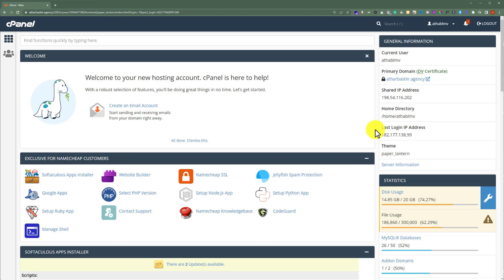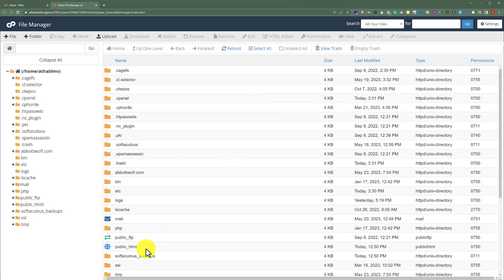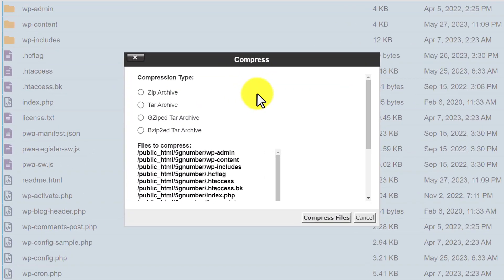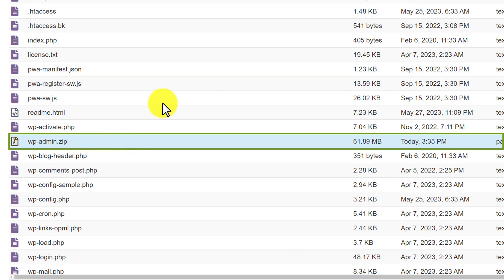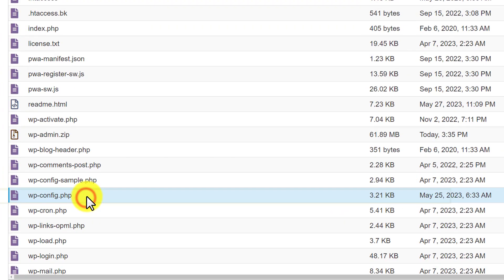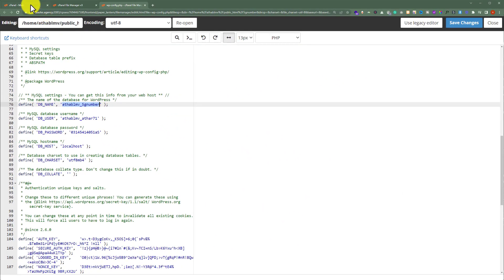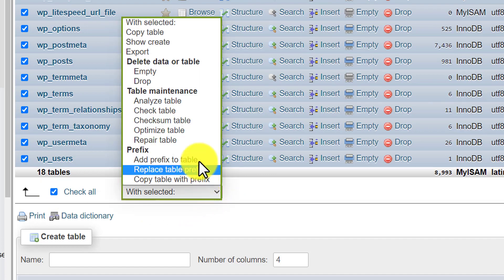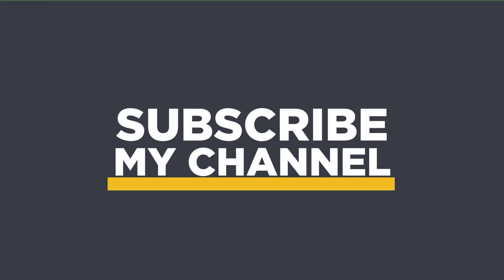How To Backup Wordpress Website From Cpanel [Easily]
How To Backup Wordpress Website From Cpanel

In This Video I Will Show You How To Backup Wordpress Website From Cpanel. This method is very simple and clearly described in the video. Follow all of the steps & Backup Wordpress Website From Cpanel